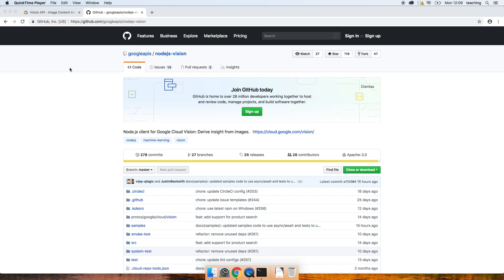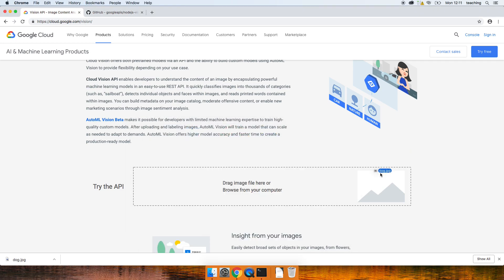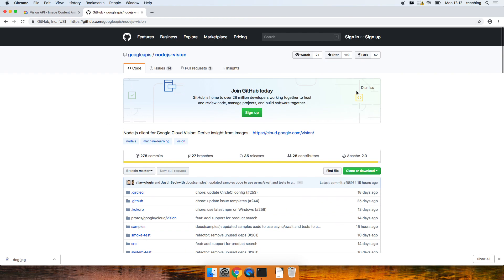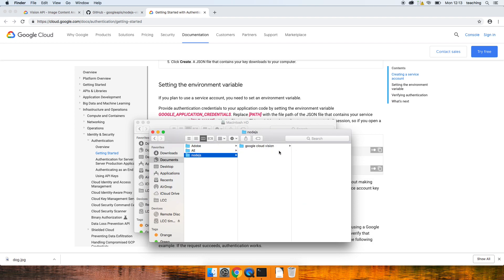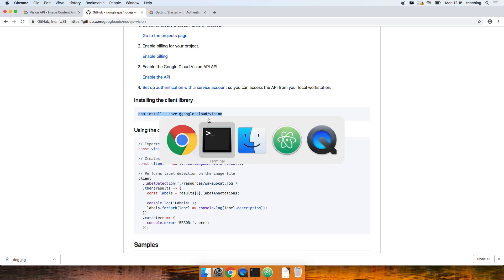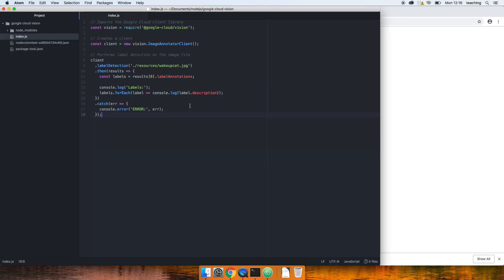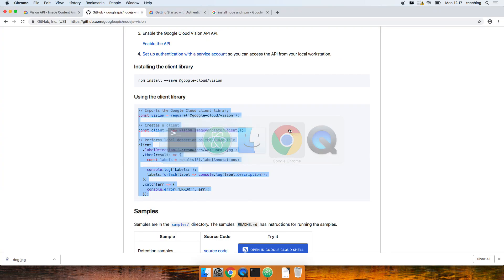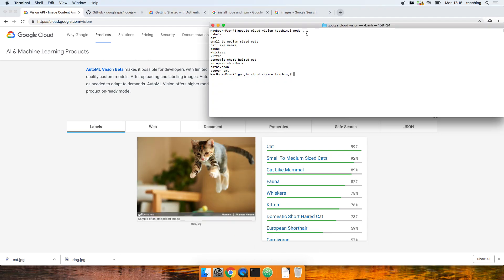nodejs vision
A quick tutorial on integrating Google Cloud Vision with nodejs

See the links below for Google Cloud vision and the GitHub page for the nodejs api:

Its worth mentioning that the authentication done with the json file in the video is not probably not the most secure way of doing this, you need to keep that json file safe as it gives access to your google account.